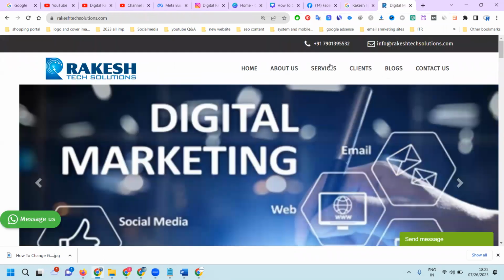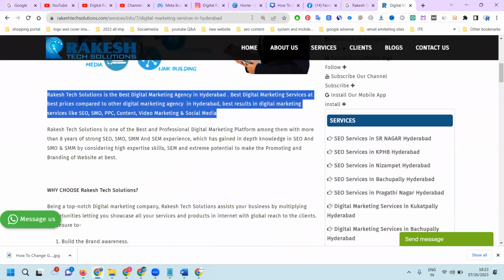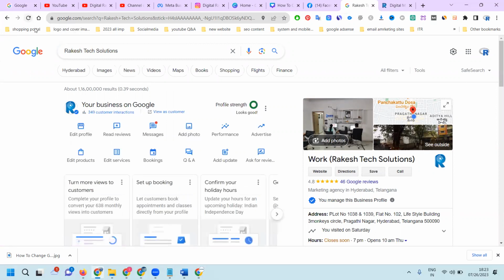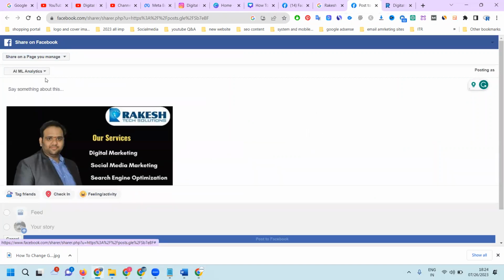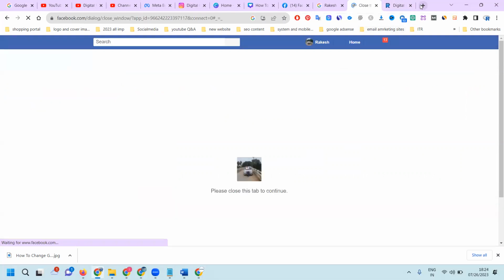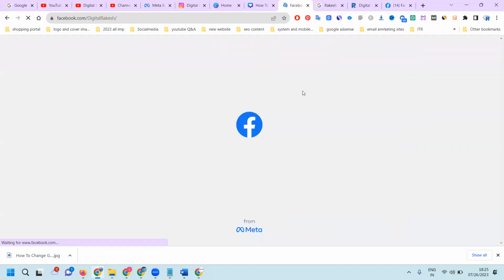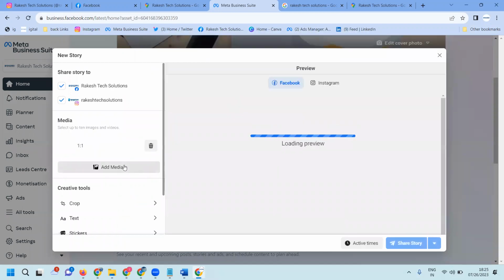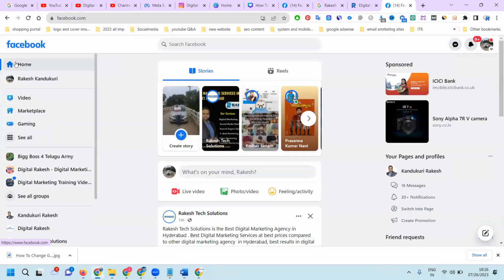How To Increase Traffic To Google My Business Location From Facebook | Digital Marketing Training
It consists of many strategies such as the following:

Web Analytics
Content Marketing
Email Marketing
Mobile Marketing
Video Marketing